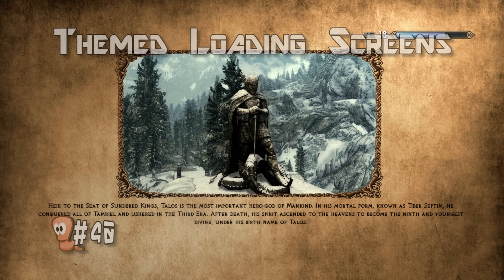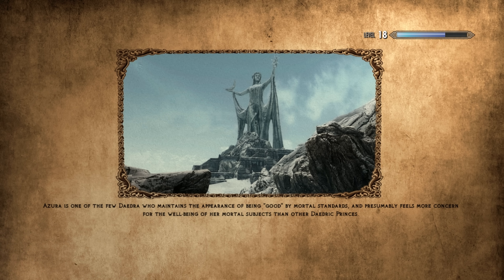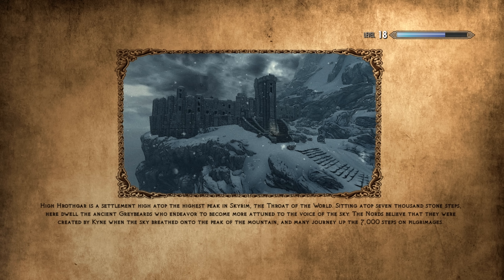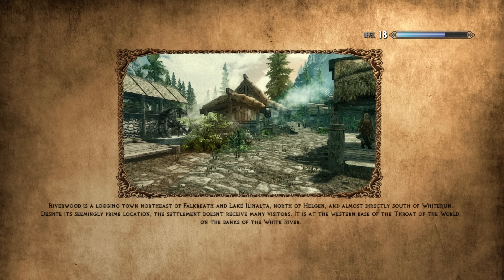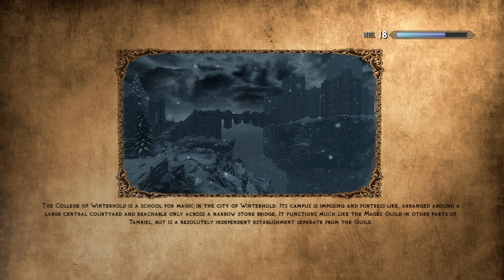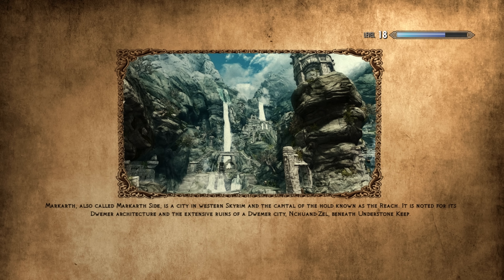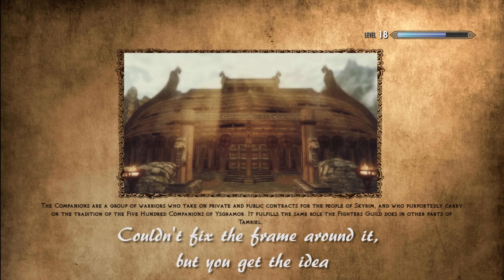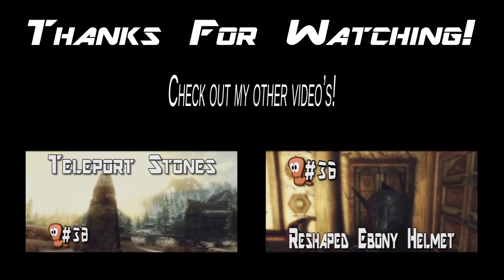Themed Loading Screens - Skyrim Mods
A loading screen replacement mod.

Dragonborn acoustic guitar cover by me.

Graphics:

Somber 3 ENB
Skyrim HD 2K Textures
aMidianBorn textures
Vivid Landscapes